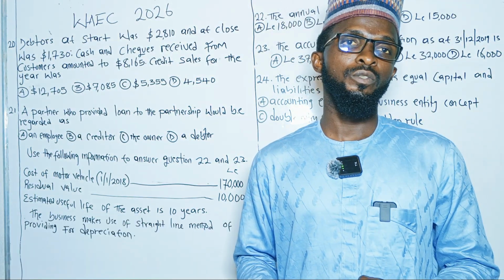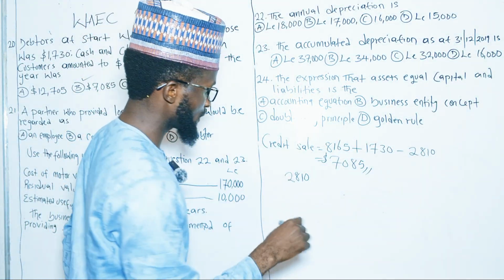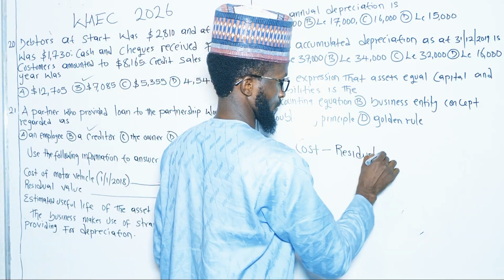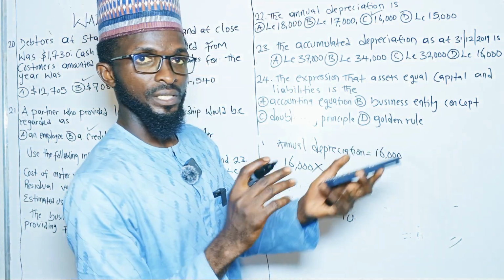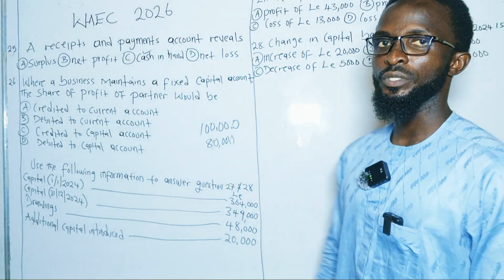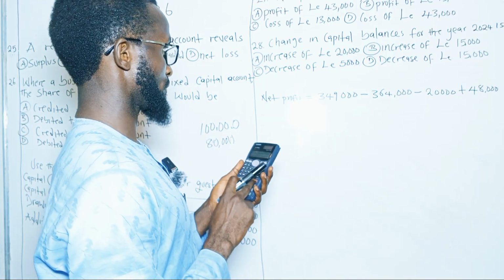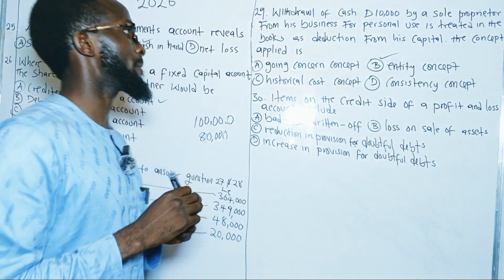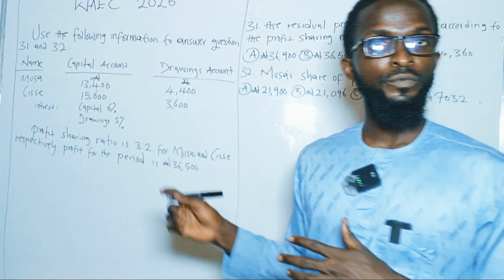WASSCE 2026, Objectives questions part 4 (19-30).@MWHTutorials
📚 WAEC 2026 Financial Accounting — Questions 20–30 | Part 4
Welcome to Part 4 of our WAEC 2026 Financial Accounting Objective Questions series! 🎯
In this video, we solve Questions 20–30 step by step, using simple explanations that help you understand not just the correct answer, but WHY it is correct.
✅ Simple explanations
✅ Step-by-step solutions
✅ Exam-focused tips
✅ Important accounting concepts made easy
If you’re preparing for WAEC, NECO or other Accounting examinations, this video is for you.
MWHTutorials — Where Accounting, Economics and Finance are made simple.